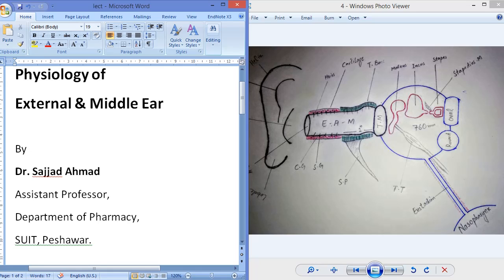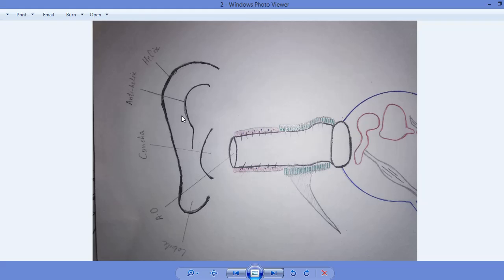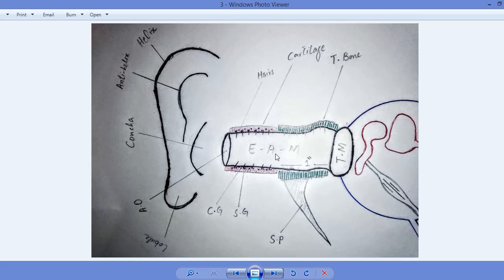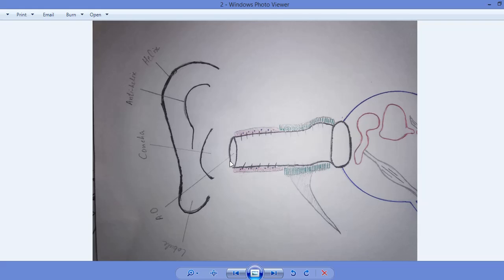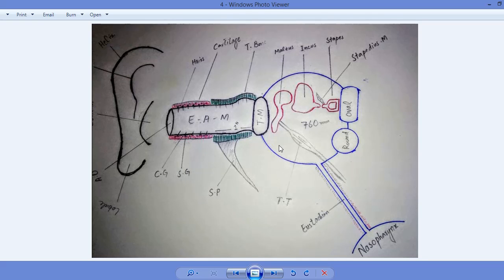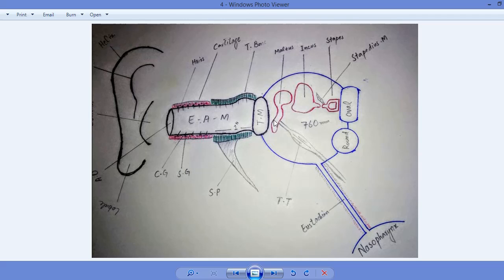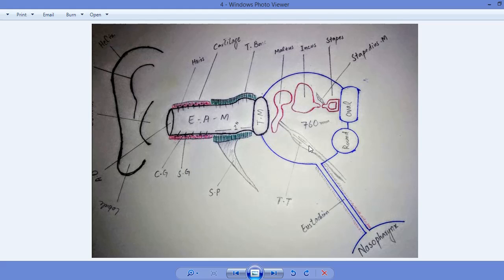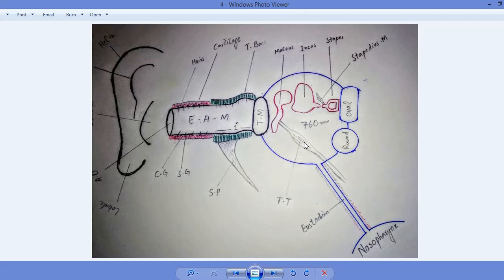Physiology of External and Middle ear By Dr sajjad Ahmad